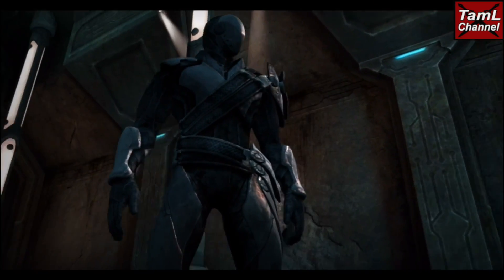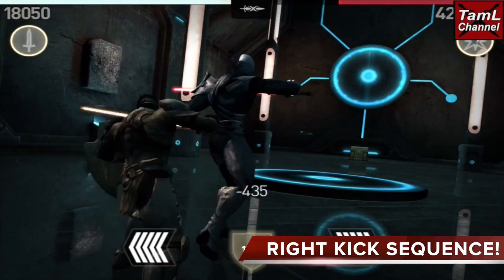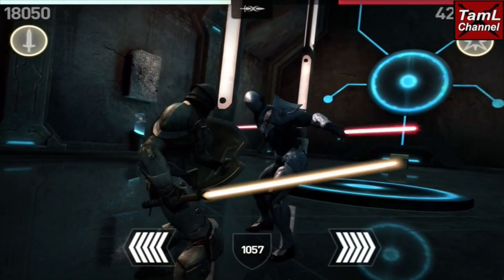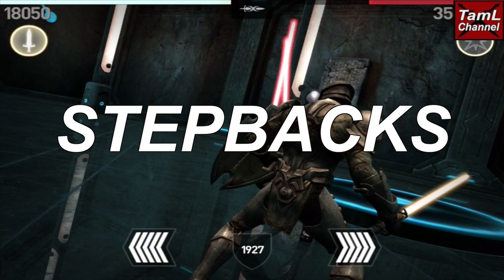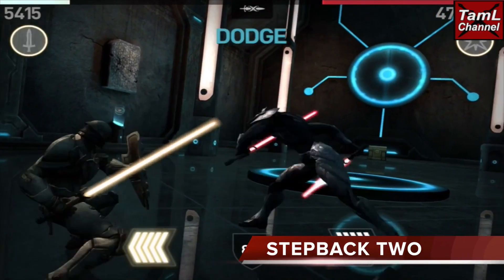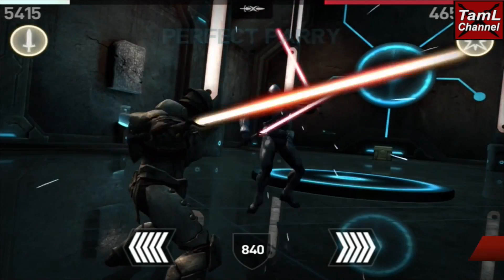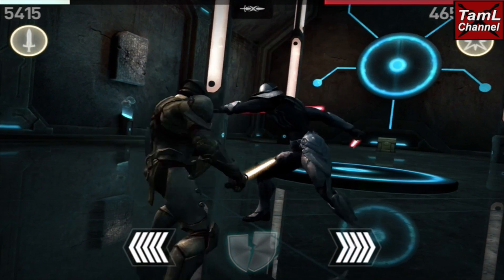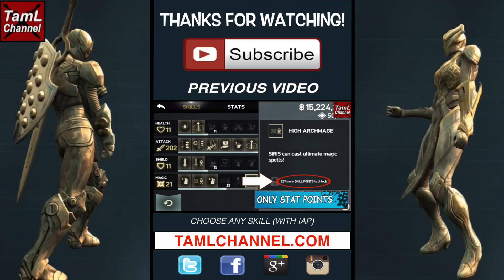Infinity Blade 3: HOW TO CRACK RYTH KICKS & STEPBACKS! (with Light Solar Trans)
Learn how to crack Infinity Blade 3 Ryth's Kicks and Stepbacks with Light Solar Trans! For more on how to Find and Defeat Ryth, check out this video!

Gamecenter: ~ TamL ~